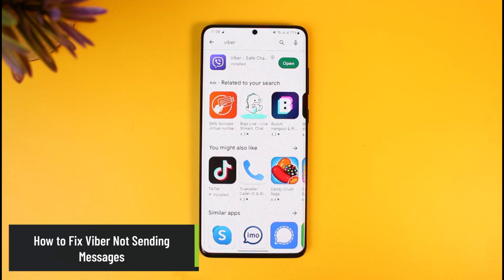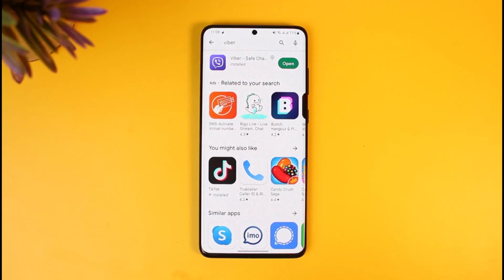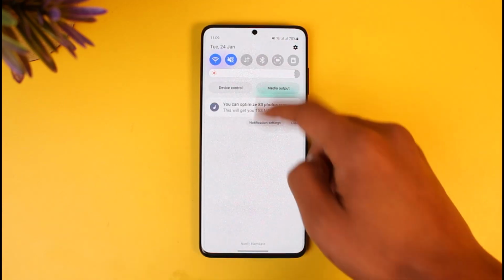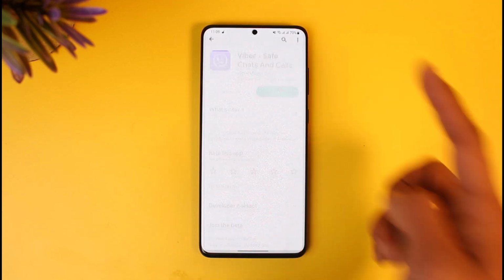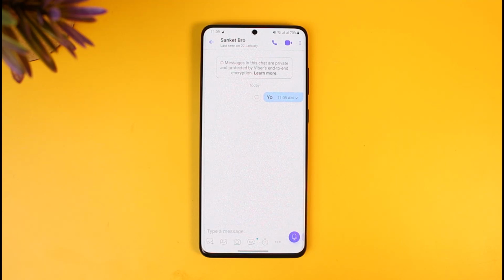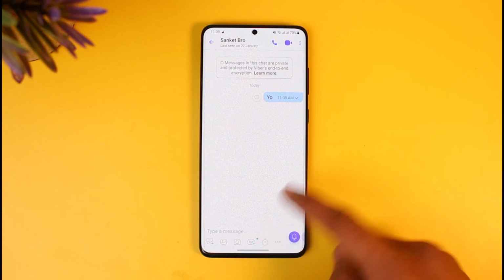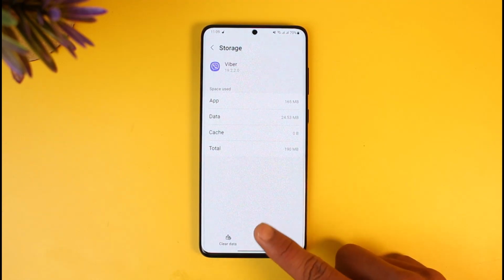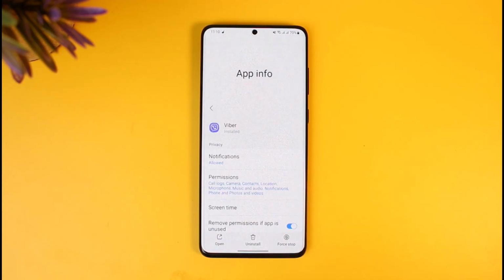How to Fix Viber Not Sending Messages ! (2023)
In this tutorial video, I will quickly guide you on how you can fix if you aren't being able to send messages on Viber. So make sure to watch this video till the end. We try to be responsive to as many questions as possible.

►  Chapters:
0:00 Introduction
0:13 Update Viber
0:36 Check Network
0:45 Blocked Contact
1:05 Clear Cache
1:38 Conclusion